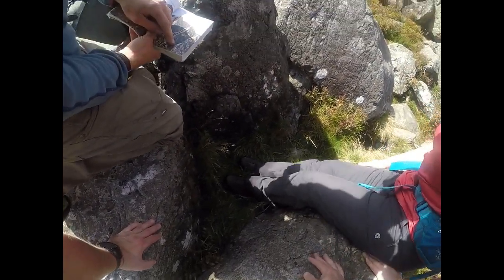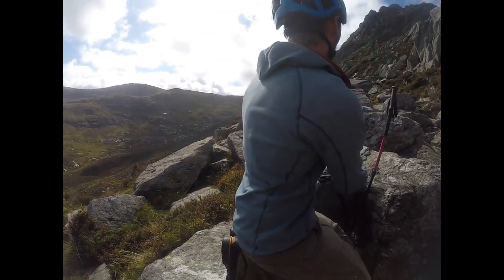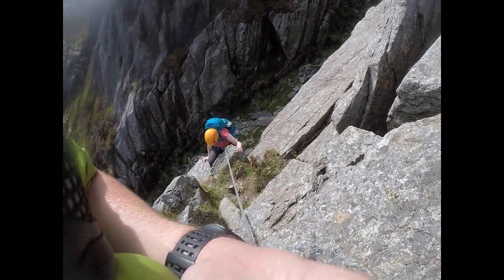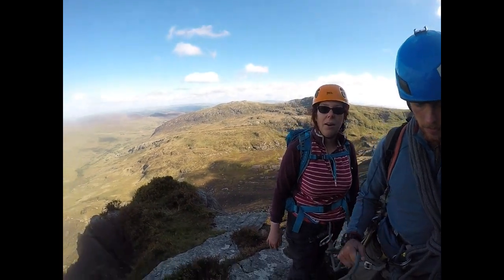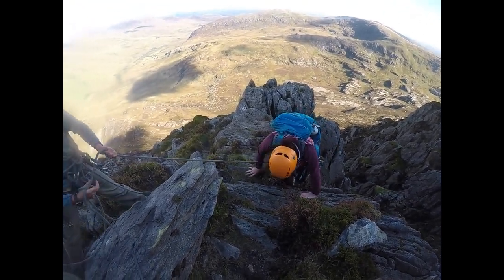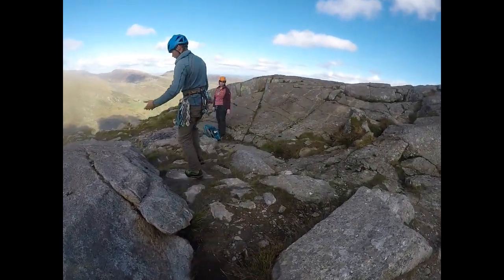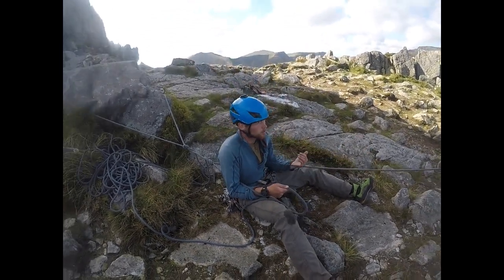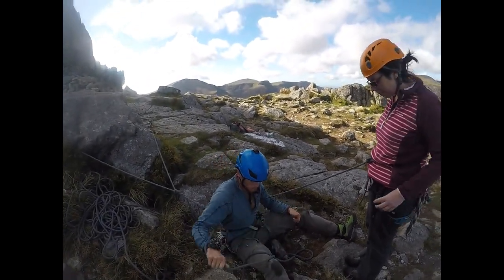Bastow Buttress Tryfan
Being lead by Jack (trainee MIA) up Bastow Buttress. Grade 2 Scramble AMAZING!